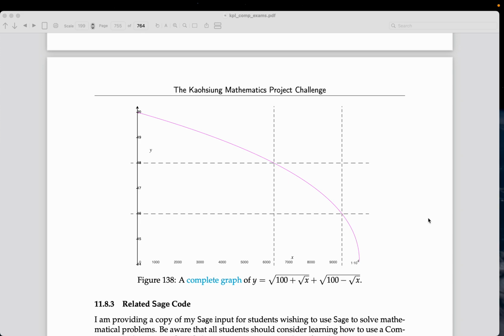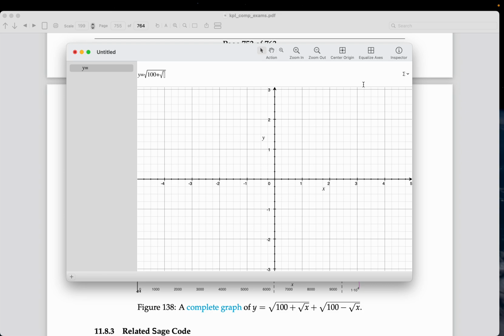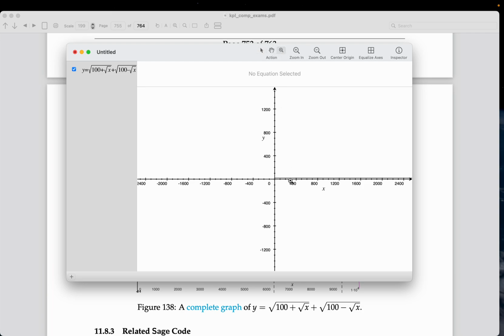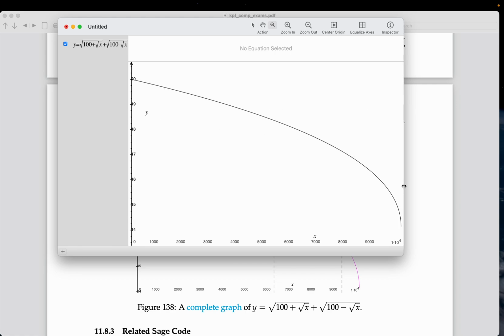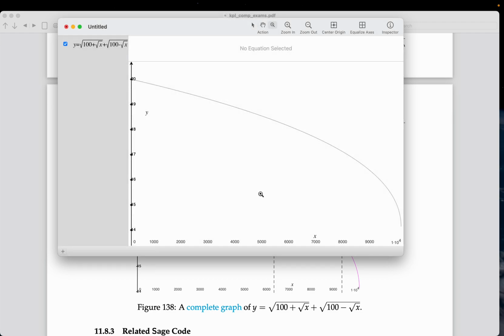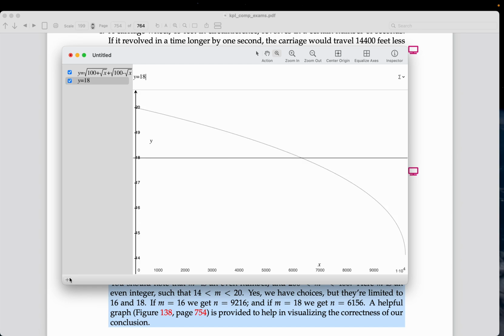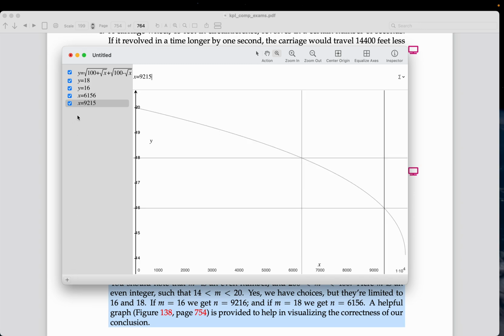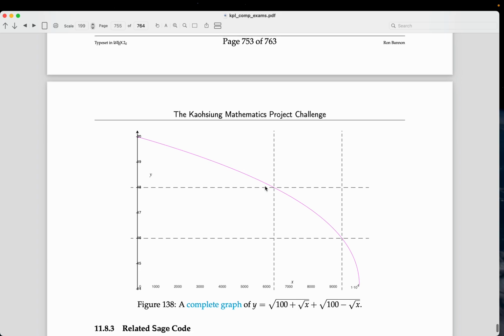pmp 11 08 05 grapher